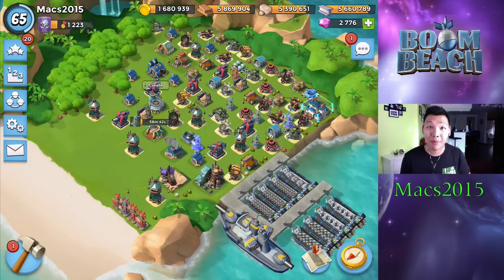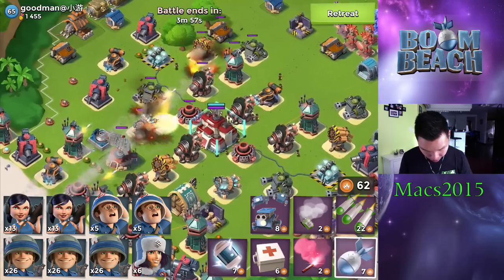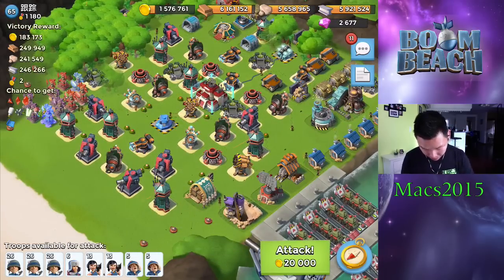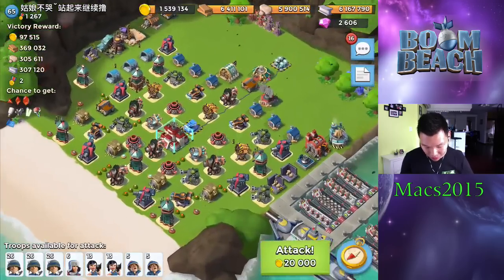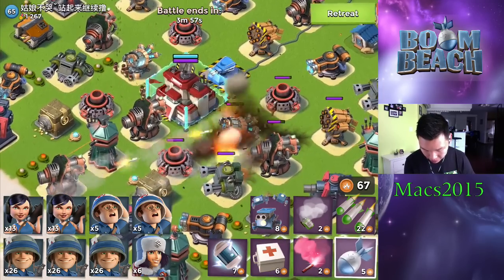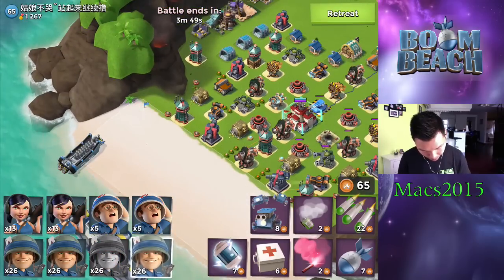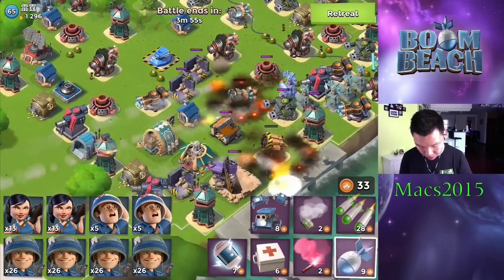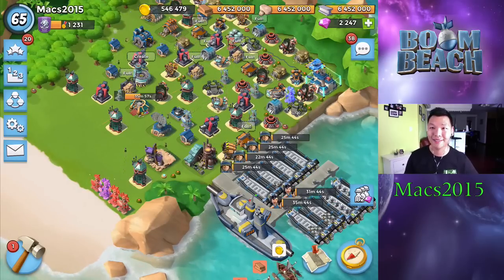Episode 14: Step Up RZM!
Hi Guys, finally i think its time to go back to using RZM for some of these crazy tough bases.

Boom Beach by Supercell games

checkout our Task Forces!

For VP pushing: Come Wiv a Plan
For push prep:          The Pretenders
For fun! : Rawdikinem